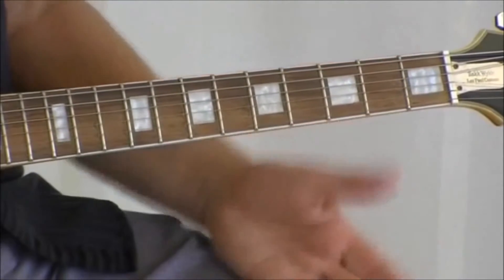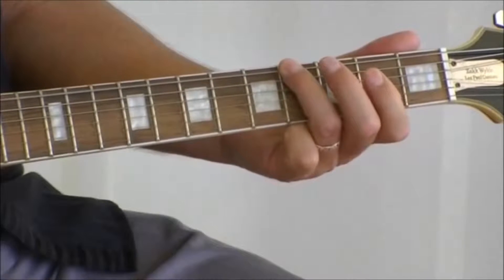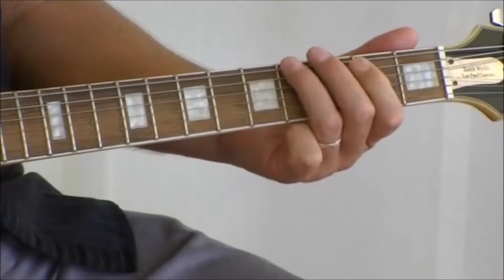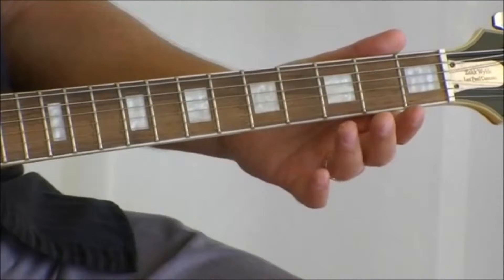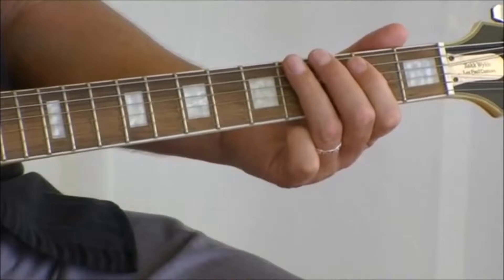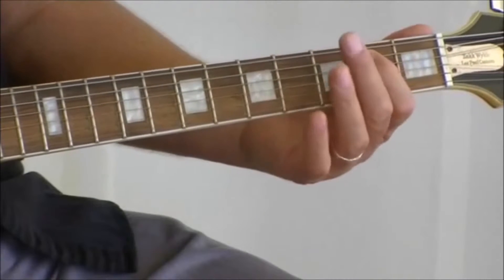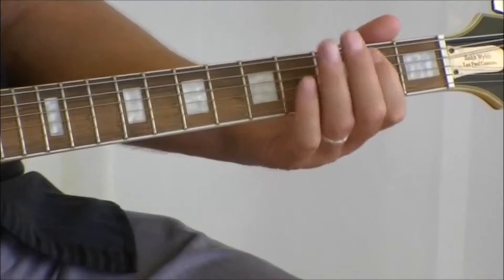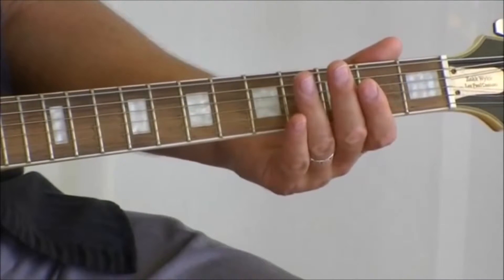Blues in the key of E - Part 2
Learning Electric Guitars - See this video on how to do Blues in the key of E!